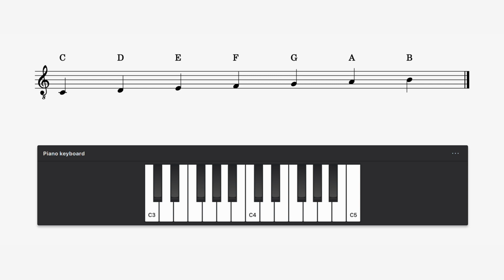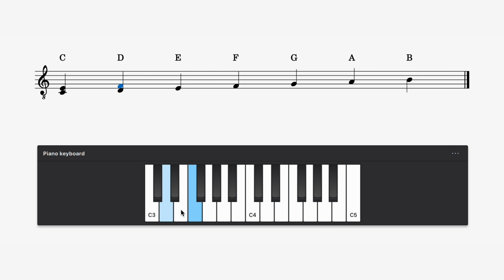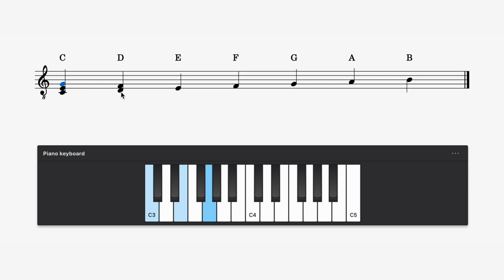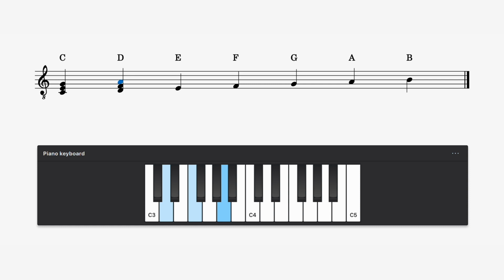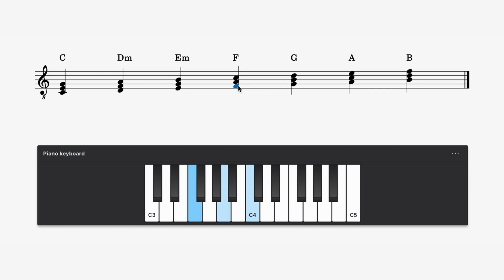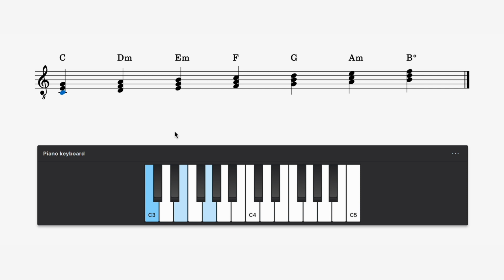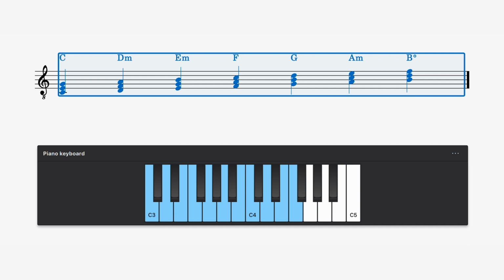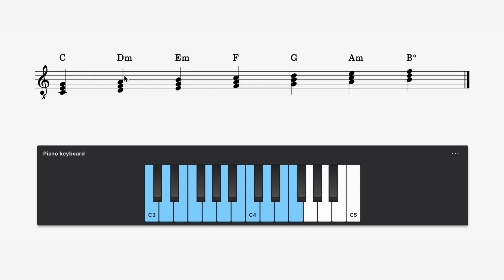Music Theory for Guitarists | How to Build Chords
In this brief video lesson, we will put our guitars down and discuss basic chord theory, including how to build major and minor chords, how to identify major and minor chords, and how to determine which chords belong to a specific major key!